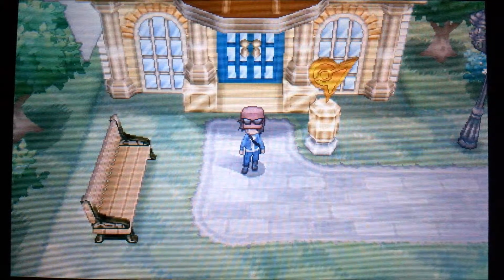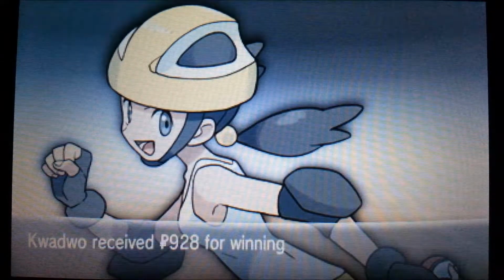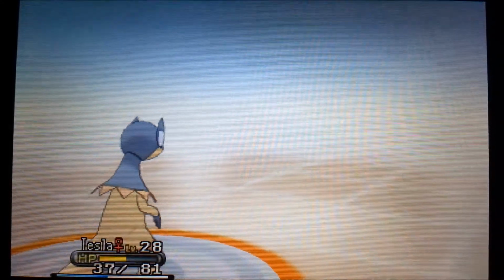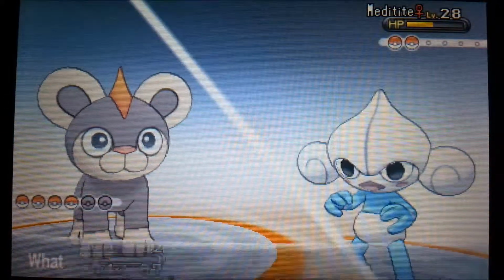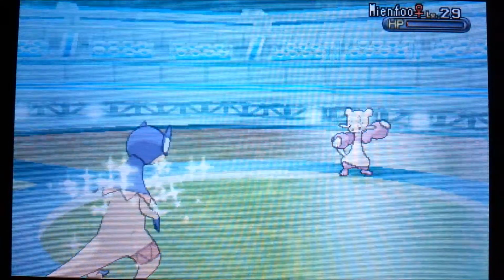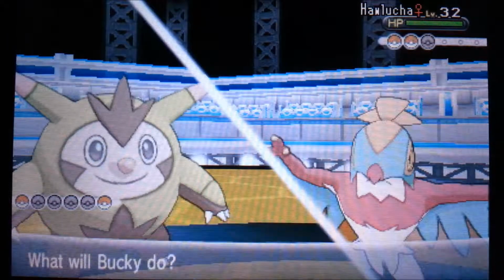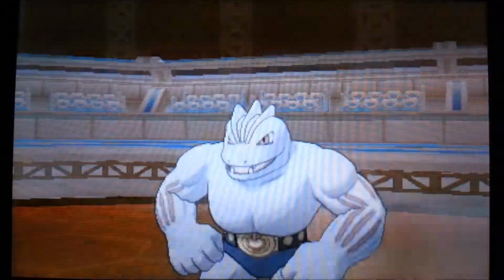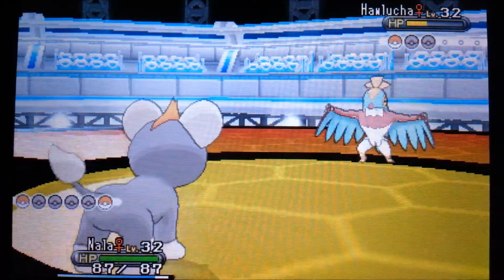Let's Play Pokemon Y (Part 15)- Vs. The Shalour City Gym and Korrina: A Crushing Defeat!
This this part, we face one of the harsh realities of Pokemon battling.